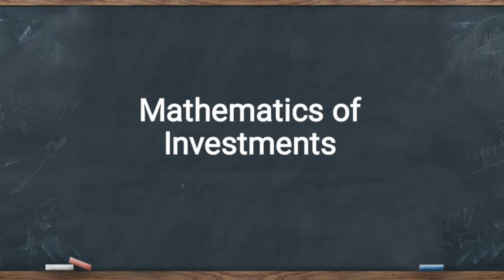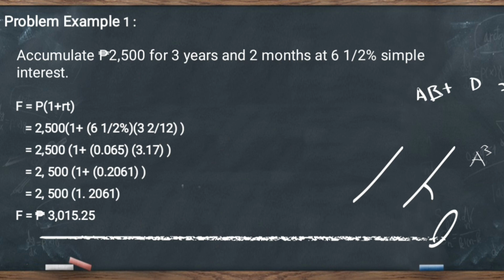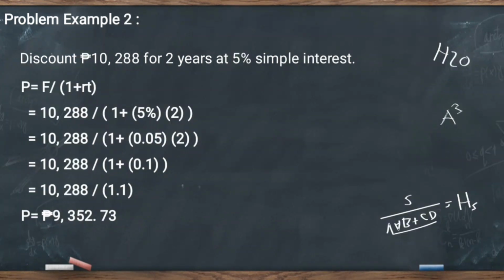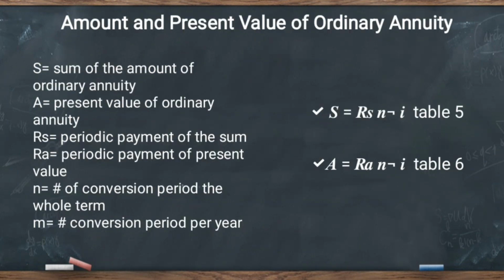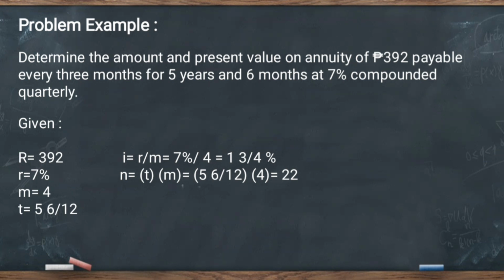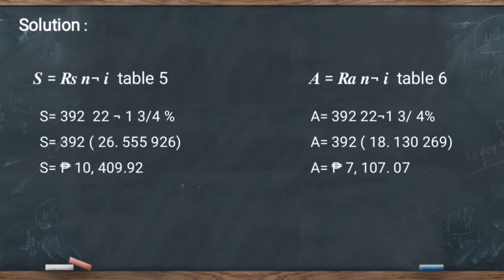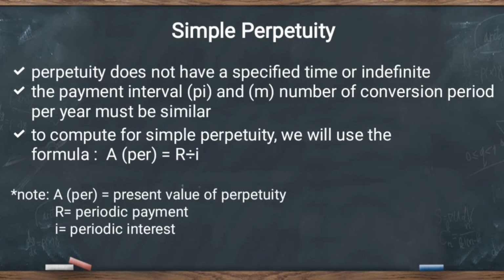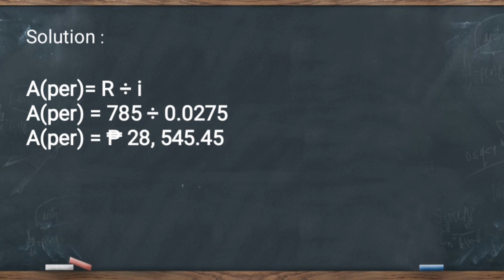Solving Investment Problems